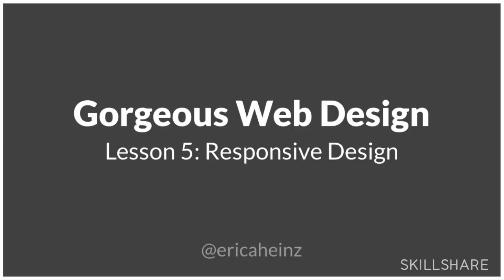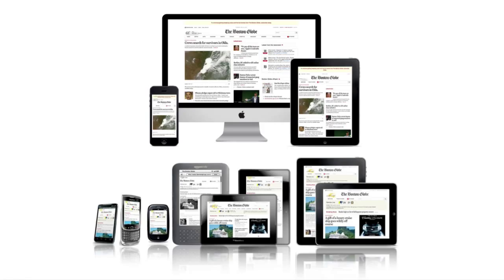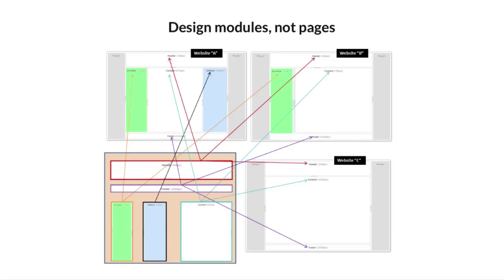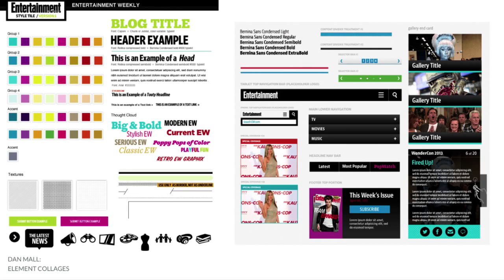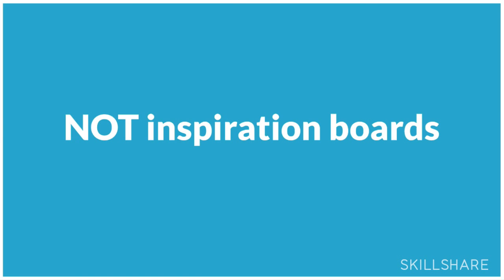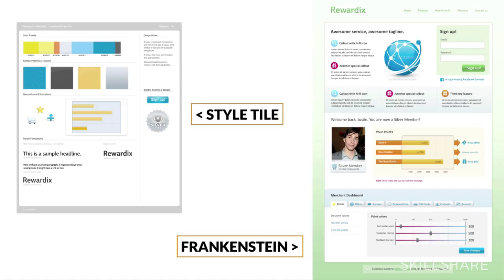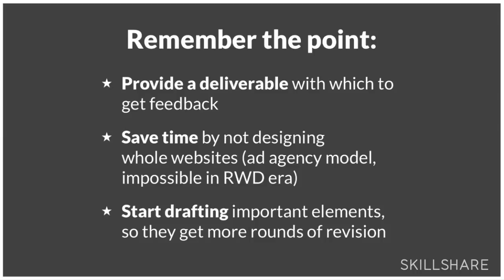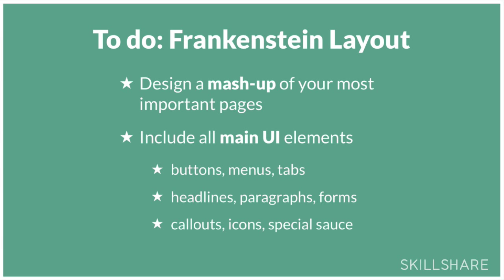Introduction to Responsive Web Design with Erica Heinz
Erica Heinz is a UX & Product Designer with over a decade of experience working with both large corporations and lean startups. She teaches Interaction Design at Parsons The New School for Design.

In this video, Erica provides some background on responsive web design and her method of "Frankenstein Layouts", which utilize style tiles.